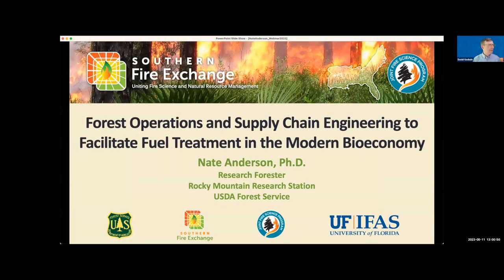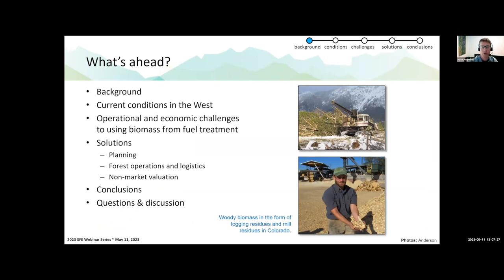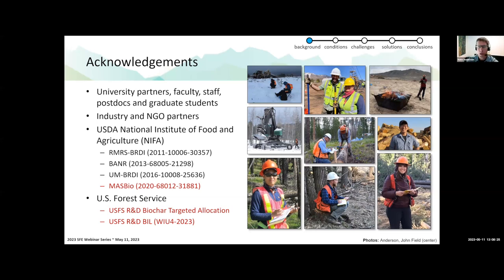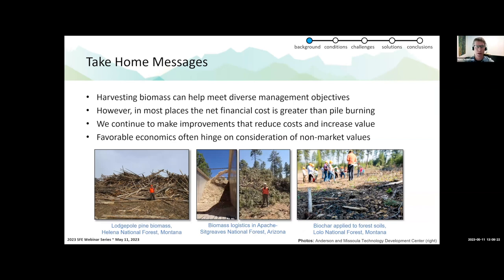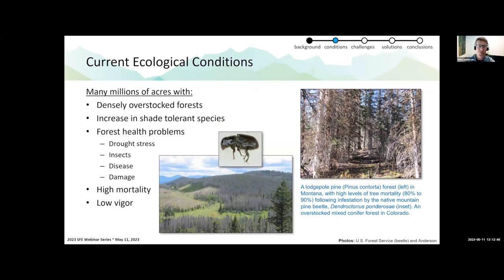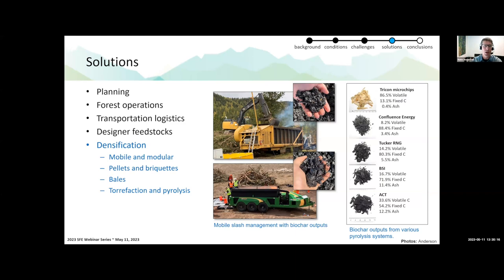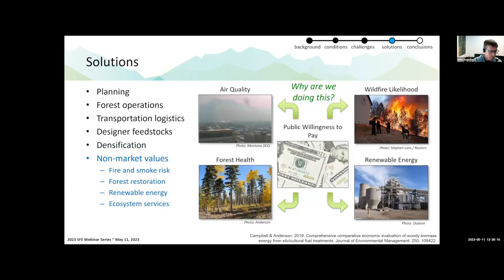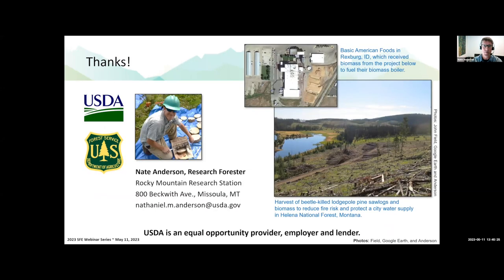Forest Operations and Supply Chain Engineering to Facilitate Fuel Treatment in the Modern Bioeconomy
SFE Webinar: Forest Operations and Supply Chain Engineering to Facilitate Fuel Treatment in the Modern Bioeconomy
A Southern Fire Exchange webinar with Nate Anderson, Ph.D., Research Forester, Rocky Mountain Research Station, USDA Forest Service

Presented by the USDA Forest Service Rocky Mountain Research Station, the Southern Fire Exchange, and the University of Florida IFAS.

Webinar Description:
Forest managers often struggle to meet restoration and fuel treatment goals in part because of the high cost of operations and the low market value of removals. It is frequently said that the value of biomass and small-diameter logs can generate revenue to reduce net costs, but in reality, capitalizing on this possibility can be difficult and fraught with financial uncertainty and risk. This webinar synthesizes recent and ongoing U.S. Forest Service R&D studies focused on understanding industrial supply chains linked to fuel treatment. The emphasis is on tailoring forest operations, logistics and supply chain management more specifically to fuel treatments and their unique characteristics. Given the ambitious goals of initiatives like the Wildfire Crisis Strategy, leveraging the growing bioeconomy to improve the financial viability of fuel treatment will be critical to treating more acres at lower cost, and improving forest and wildfire management outcomes in the future.

Originally recorded May 2023.

Hosted By:
David Godwin, Southern Fire Exchange, University of Florida IFAS

Harvesting forest biomass in the US southern Rocky Mountains: cost and production rates of five ground-based forest operations

Comprehensive comparative economic evaluation of woody biomass energy from silvicultural fuel treatments (TreeSearch Publication)

For more information about programs, workshops, and webinars like this one,